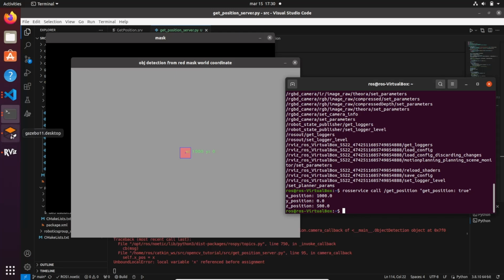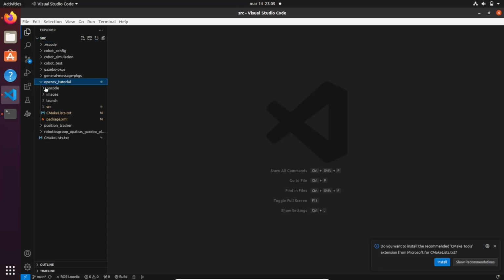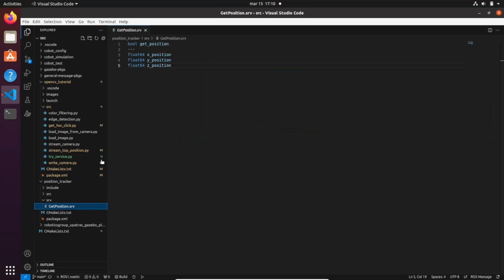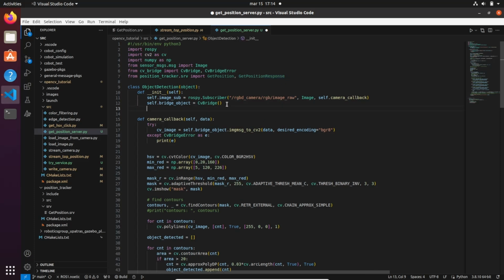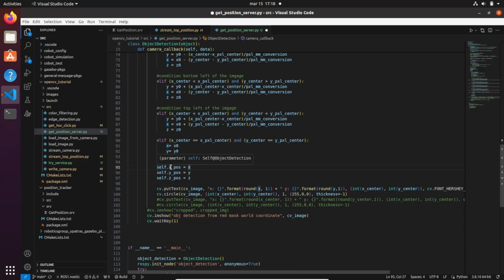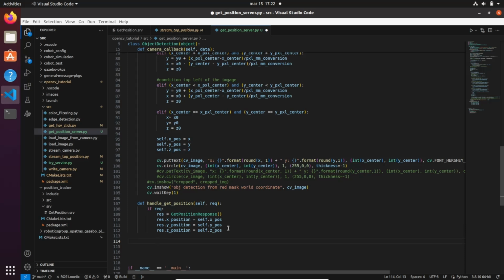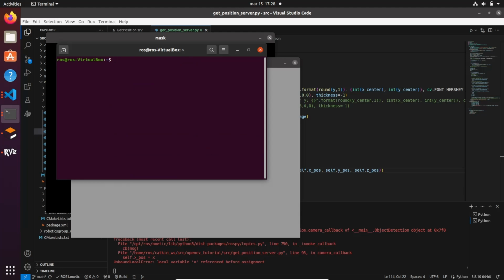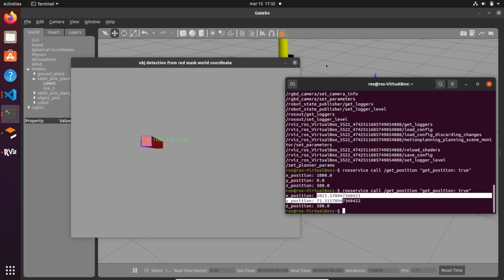OpenCV Basics for Robotics with ROS - How to create a sevice server for tracking objects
WELCOME50
In this series you will learn the basics concept of OpenCV for robotics in ROS environment.
In this video you will learn how to create a service server for tracking the position of the object and display the coordinate of the real environment on the terminal that is used as client.

REMEMBER:
Everithing you see in this video is pushed in my GitHub repository!
Here the link:
Repository of the package cobot_simulation (updated):

feel free to clone it and try with your robot!

Topics
00:00 Introduction
03:05 Where were we
04:05 How to get the position of the object with a service
08:22 Code the service server
17:16 Test the service